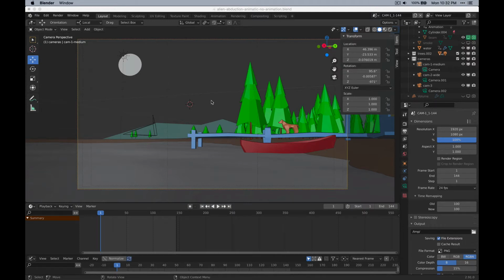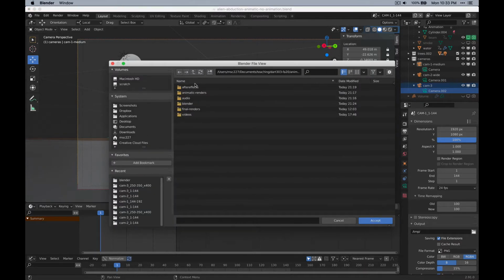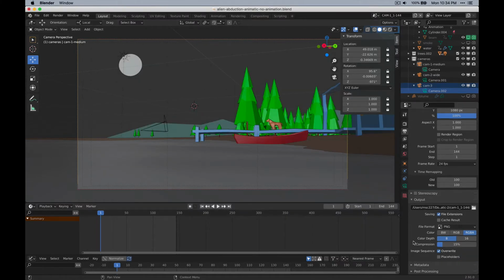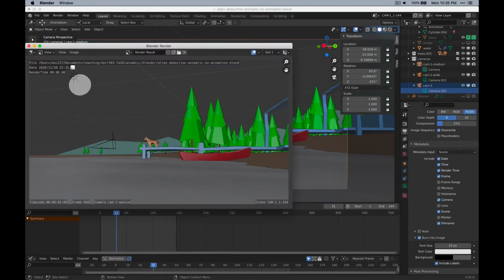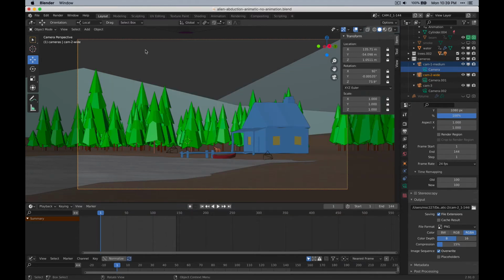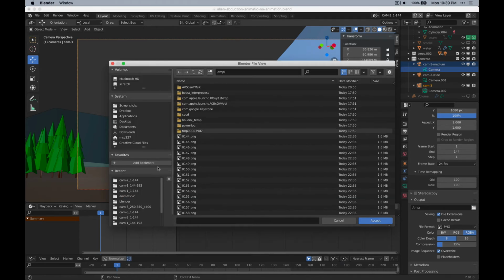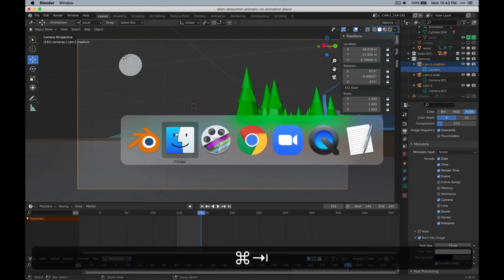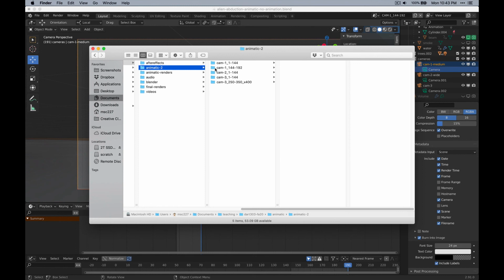Creating 3D scene layouts in Blender – Part 5 of 8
Configuring export settings for each scene and exporting viewport renders as image sequences. An animatic is actually just a moving storyboard, so I use the term incorrectly in this video series. Instead of re-recording this, I'm going to make a note here.

Night close to a river, crickets and frogs, bird sometimes.